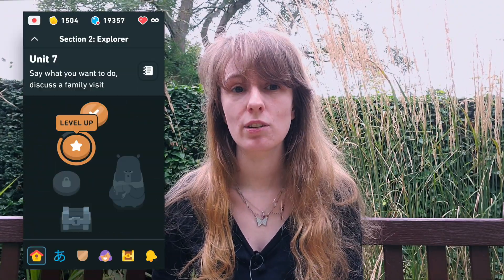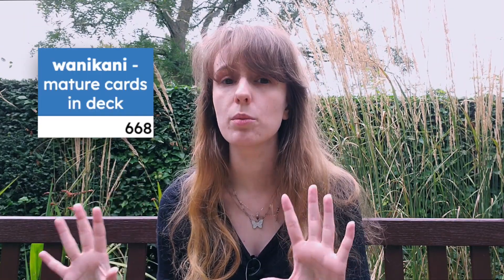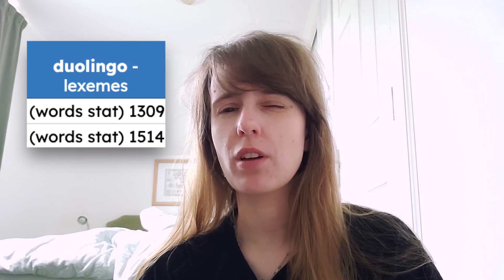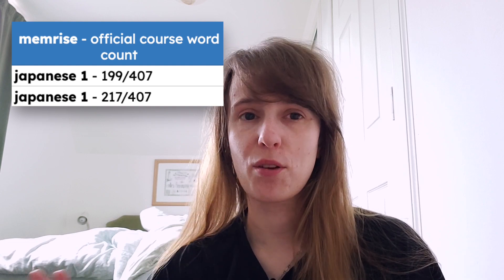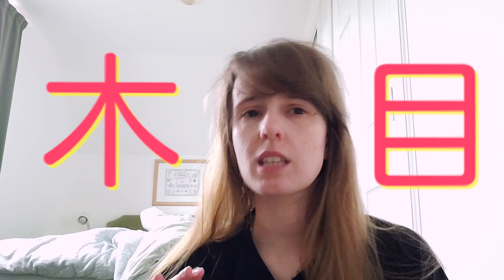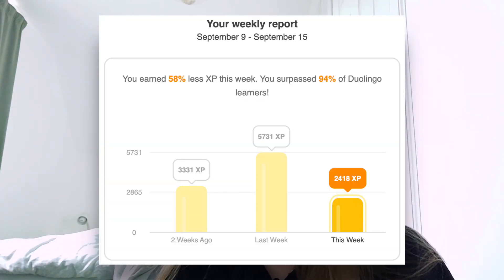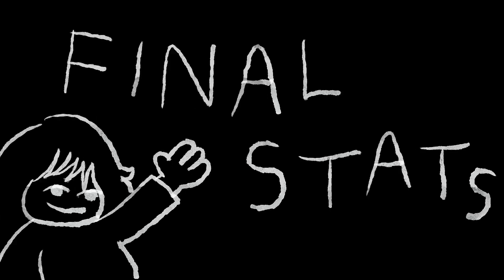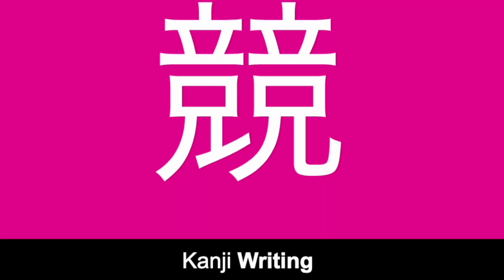How much Japanese can I learn in 2 months?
Hello everyone. For the last two months I've been trying to study a lot of Japanese and record some statistics about that study. It didn't exactly go to plan (you'll notice the discrepancy with Duolingo figures for words vs lexemes - I still don't remember which is which tbh I'm a terrible linguist - and the audio is pretty borked because I tried and failed to Use A Lav Mic Well), but I thought I'd post anyway since sometimes things just aren't perfect, and ain't that just the perfect metaphor for The Learning Experience.

Besides which, I really love hearing about how other people approach language study, so you know, here I am talking about my approach to language study. As I write this description I have 966 mature Anki kanji cards btw. So close to that delicious thousand. I'm gonna keep studying!

The original title of this video was "Some."  Changed in March '24.

♡ヽ(｡• ε •｡)